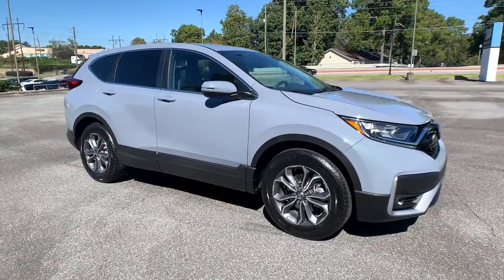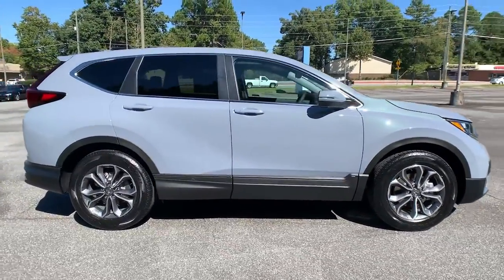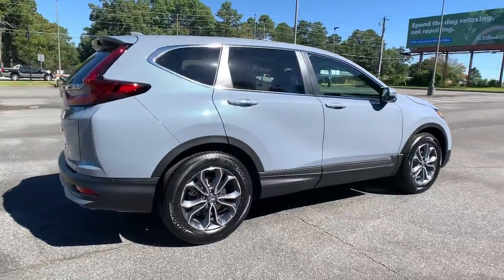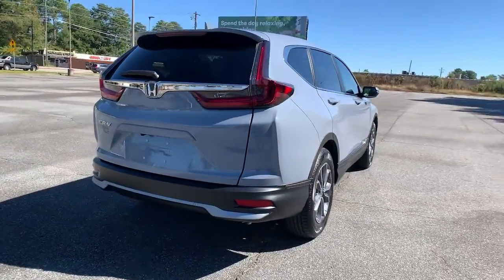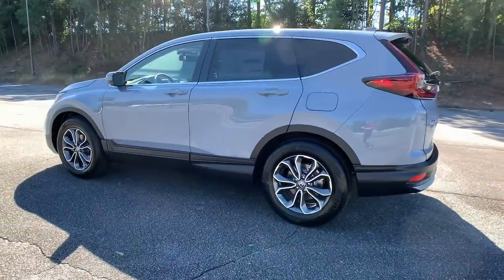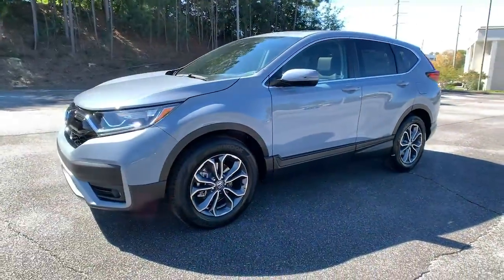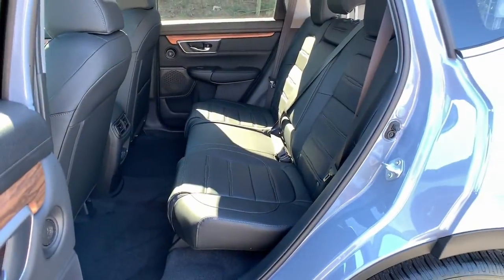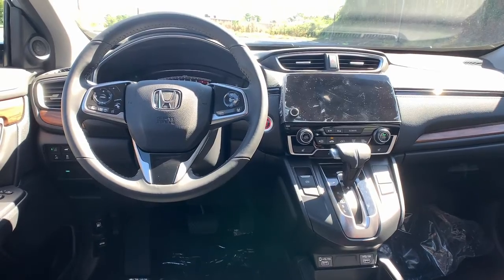2022 Honda CR-V Marietta, Atlanta, Roswell, Woodstock, Kennesaw, GA 496339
Sonic Gray Pearl New 2022 Honda CR-V EX-L available in Marietta, Georgia at Ed Voyles Honda. Servicing the Atlanta, Roswell, Woodstock, and Kennesaw, GA area.